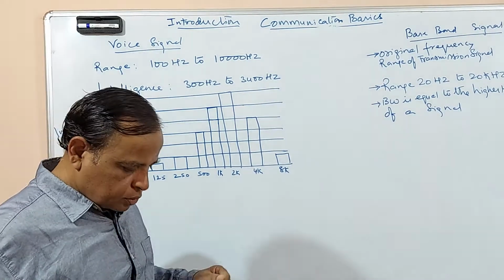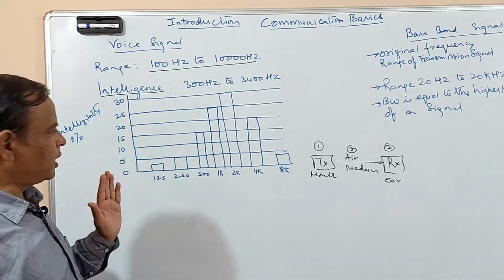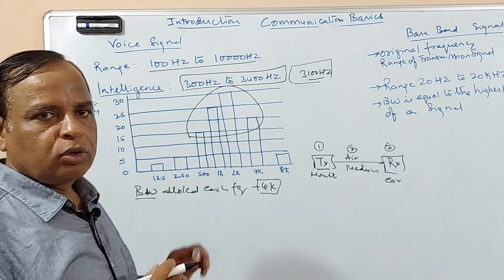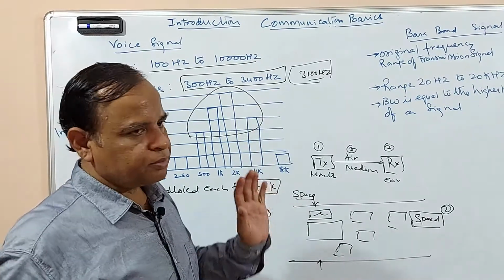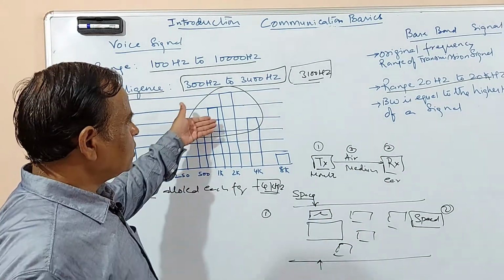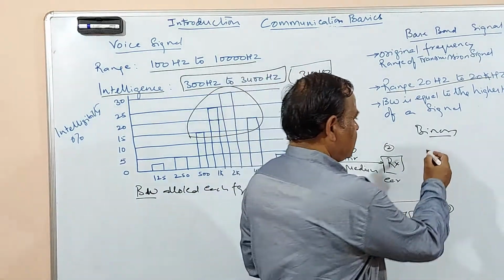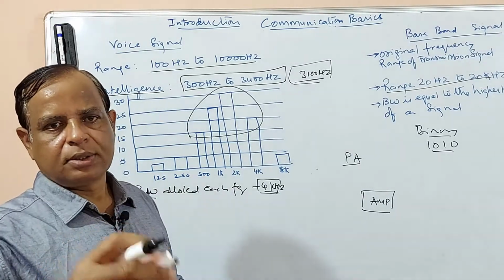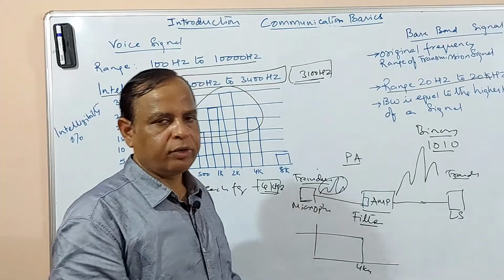(2) Communication Basics- Voice / Base Band Signal and Bandwidth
Introduction to Communication Basics explanation of Voice and Base band signal, term Bandwidth is explained in a very simple way.
Watch complete video for better understanding.
Following are links of other videos in this channel:
Introduction to Networking made Easy by T S Srinivas